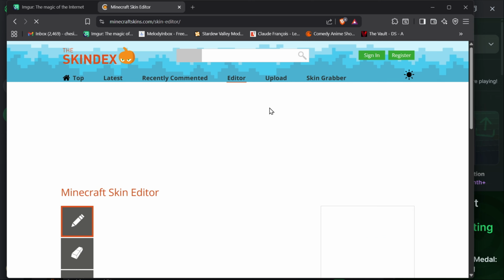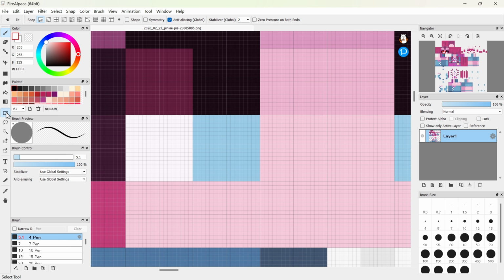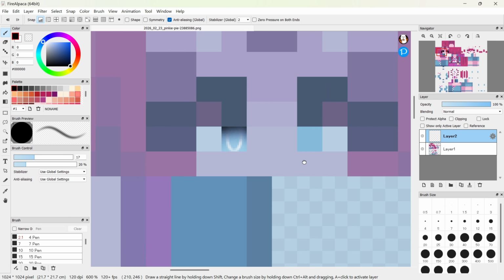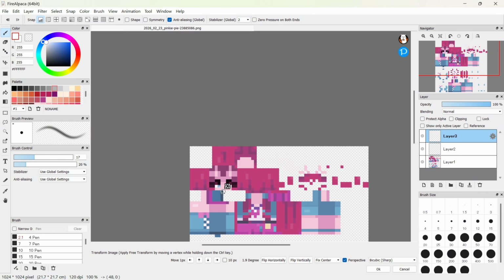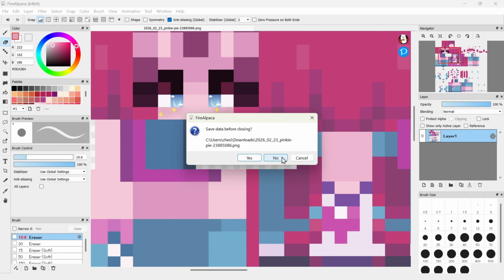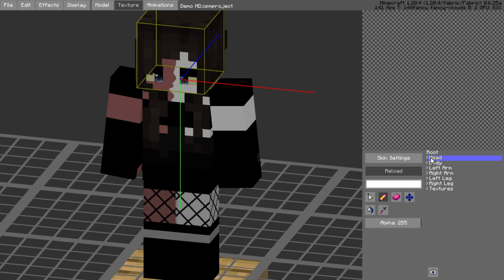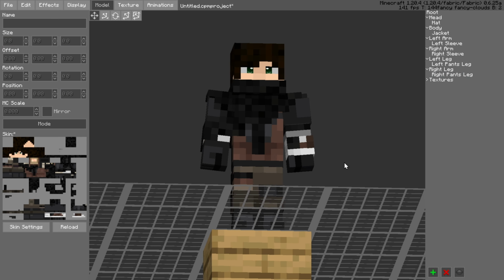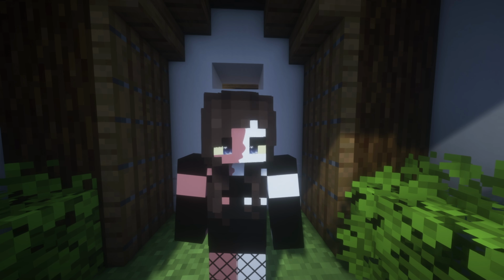Stop Using Low-Res Skins! (HD eye and CPM tutorial)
The HD Pinkie Pie skin will NOT be posted or distributed and has been deleted to respect the creators wish to not edit or repost which I had not noticed it said until after recording. I have gotten permission from the creator to post. The recorders planet Minecraft profile